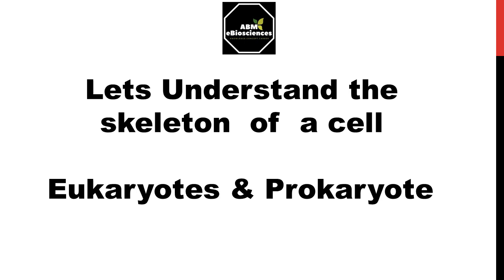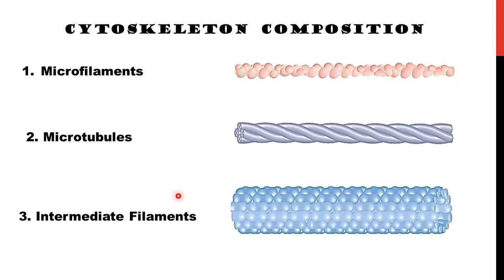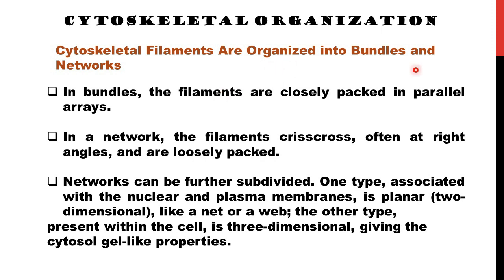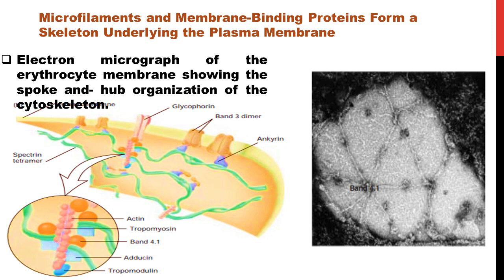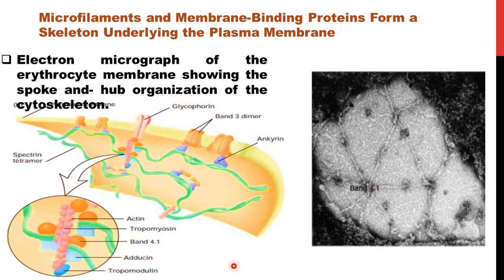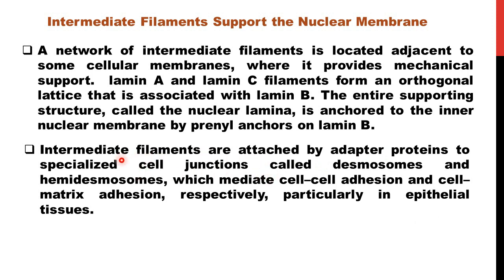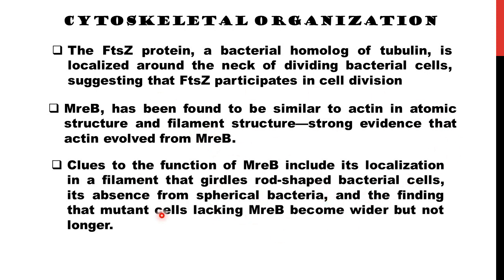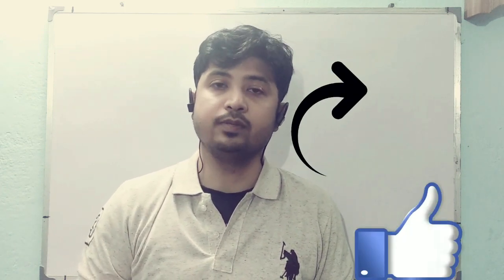Cytoskeleton|Eukaryote|Prokaryote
The cytoskeleton is a complex, dynamic network of interlinking protein filaments present in the cytoplasm of all cells, including bacteria and archaea. It extends from the cell nucleus to the cell membrane and is composed of similar proteins in the various organisms.